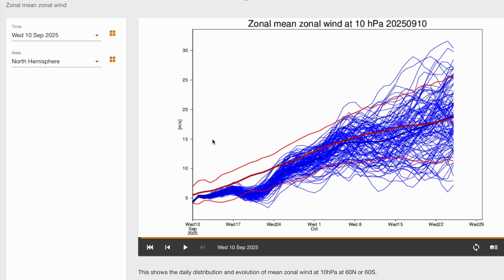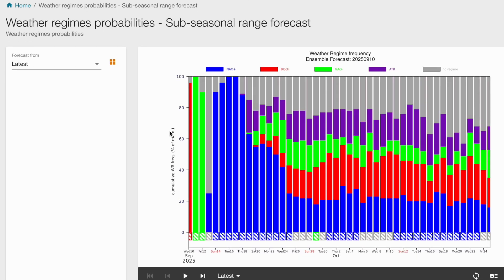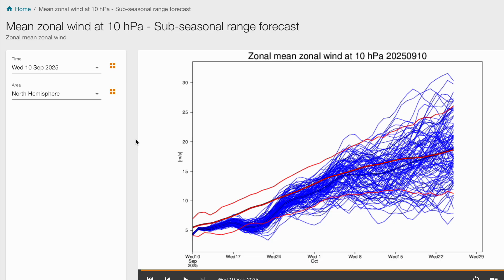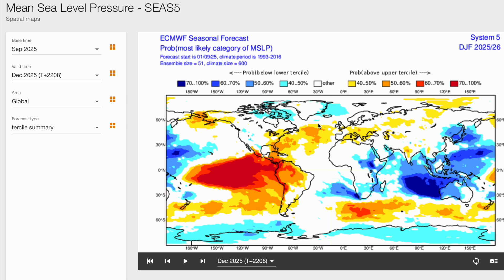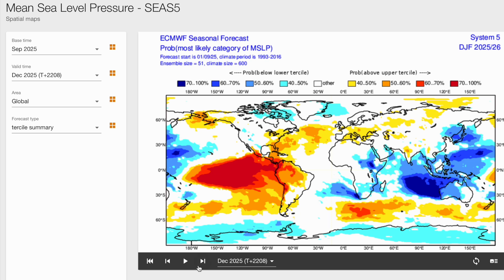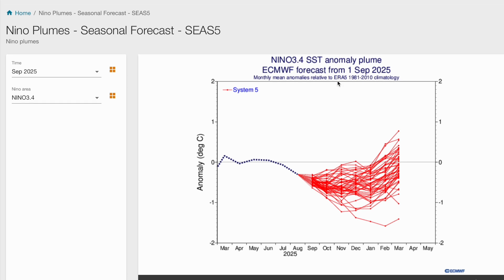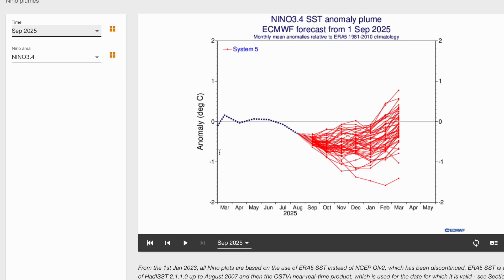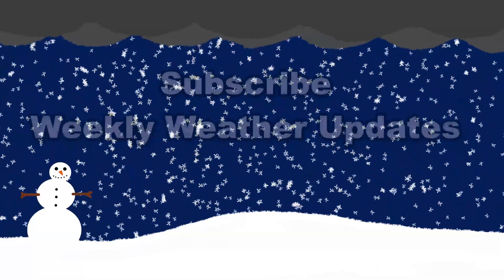Weak Polar Vortex Through the Autumn? 2025/2026 Winter Look Ahead #2